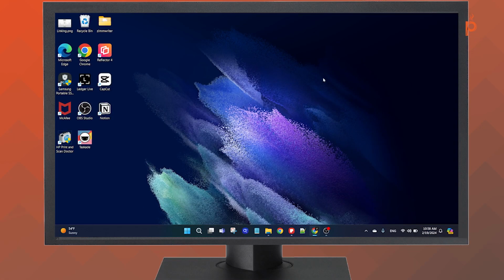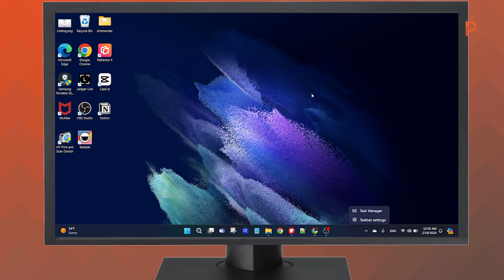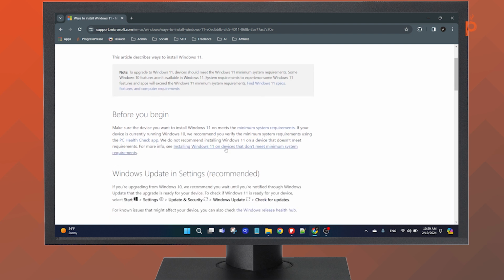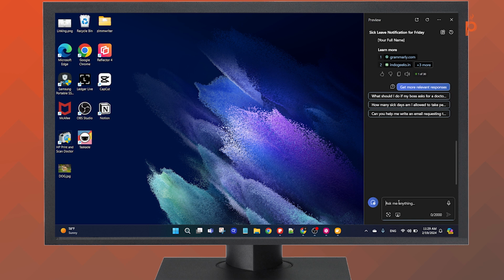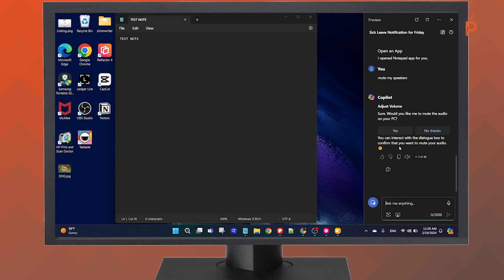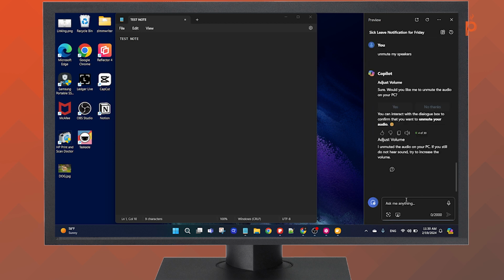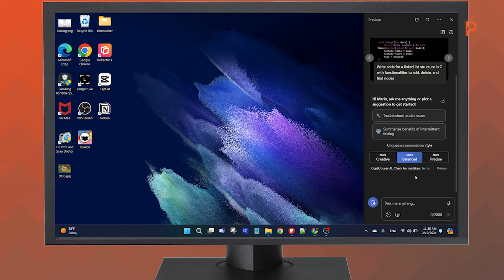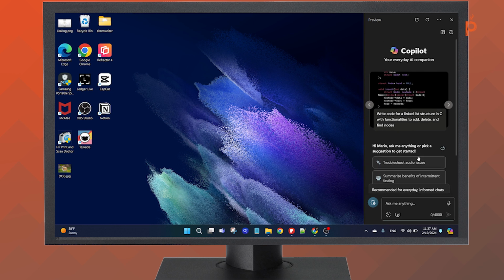Microsoft COPILOT | Everything You Need To Know About Microsoft Copilot For Windows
Are you ready to harness the power of AI on your Windows 11 PC? Look no further than Copilot for Windows! 🌟

Copilot for Windows is your intelligent assistant, seamlessly integrated into the Windows 11 experience. Let’s dive into what makes it a game-changer:

🚀 Get Answers and Inspiration: Copilot helps you stay focused while it performs tasks you need to get done. From adjusting your PC’s settings to organizing your windows with Snap Assist, Copilot saves you time and helps you be more efficient. Find Copilot in Windows on the taskbar or press the Windows logo key + C for quick access.
💡 Creative Spark: Start your next creative project with ideas and information that spark your ingenuity. Copilot in Windows gets you relevant answers fast, lets you ask follow-up questions, and can even generate images from your ideas.
🎨 AI-Powered Features: Copilot is just one of the AI-powered tools integrated into Windows 11. Explore other features like enhanced photo editing in Paint, Snipping Tool with AI capabilities, and Smart App Control for safer downloads.
⚙️ Customization: Remap Copilot to any key on your keyboard for quick access. New computers come with a dedicated Copilot button, but existing devices can easily remap keys to launch Copilot.
Ready to boost your productivity and creativity? 🌐 Learn more about Copilot for Windows and its system requirements

Remember, Copilot for Windows isn’t just an assistant—it’s your co-pilot on the journey to efficiency and innovation! 🛫🔥